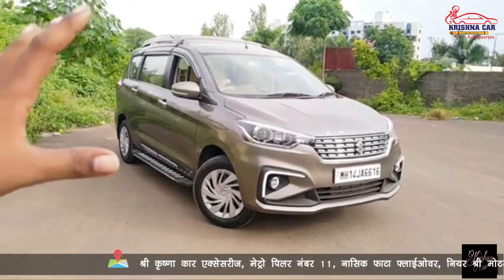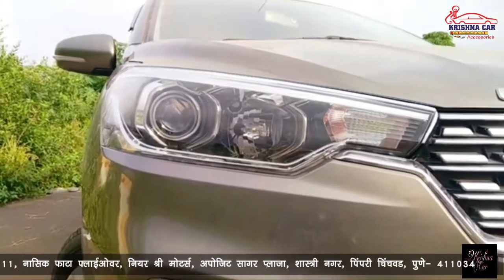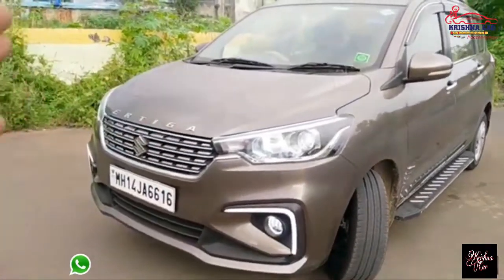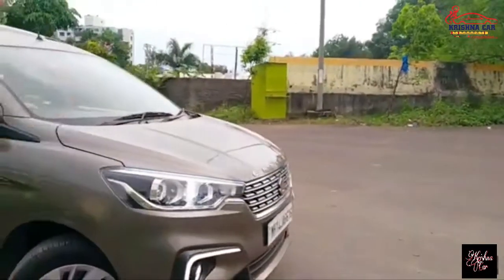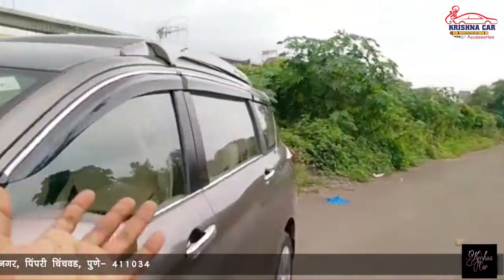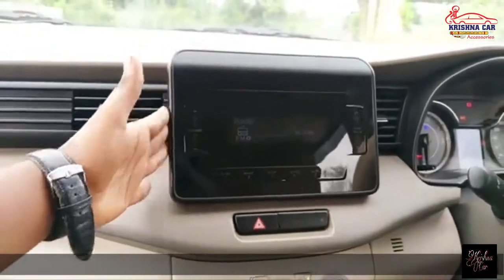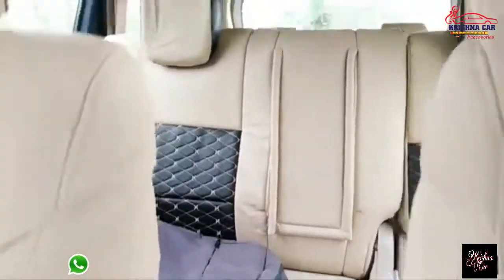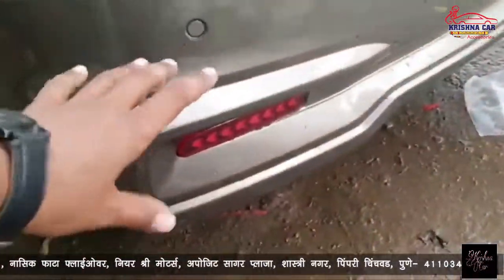ERTIGA 2021 DHAMAKA MODIFICATION | Suzuki Ertiga 2021 | Ertiga Modified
All products are available in this package :-
• Full comfortable Puffing Seat Cover.
• Front 2 Seats Neckrest As Per Seat Cover Colour.
• O.E.M Style 7D Matts Complete Car.
• O.E.M Style Proper Fitting Steering Cover .
• Android Player 9"Inch As a Tablet Style .
• HD Night Vision Reverse Camera .
• 4 Door Speakers Sony, Pioneer , JBL.
• Rear Spoiler ABS As Per Body Colour M-TEK.
• O.E.M Style Fog Lamp With Chrome Finish .
• Cental Lock With Flipkey Remote .
• Door Visor Black With Chrome Galio.
• Side Cladding With Car Name Galio.
• Lower Window Garnish Set Of 8 Piece.
• Handle Cover , Mirror Cover , Front Grill With Chrome.
• Wheel Caps Set Of 4 Piece.
• Mud Flaps For Water Protection.
• Front And Rear Bumper Corners .
• Door Guard For Door Protection.

▁ ▂ ▄ ▅ ▆ ▇ █ Address █ ▇ ▆ ▅ ▄ ▂ ▁
Shree Krishna Car Accessories, Metro pillar no 11, Nashik Phata Flyover, near shree motors, opposite to Sagar Plaza, Shastri Nagar, at, Pimpri-Chinchwad, Maharashtra 411034